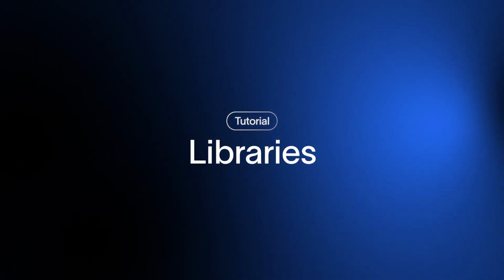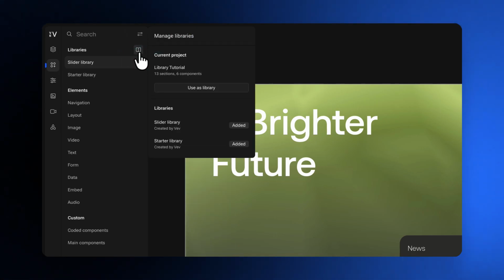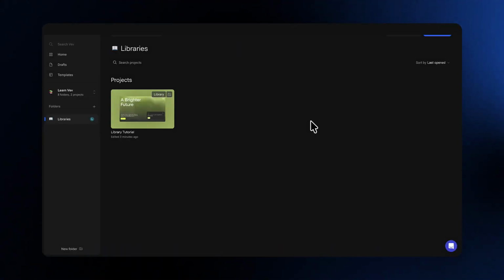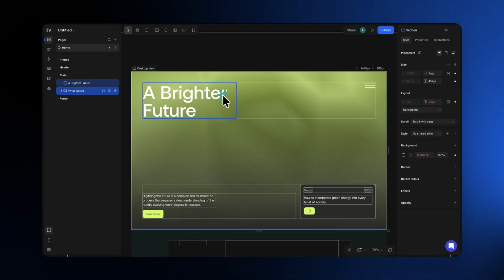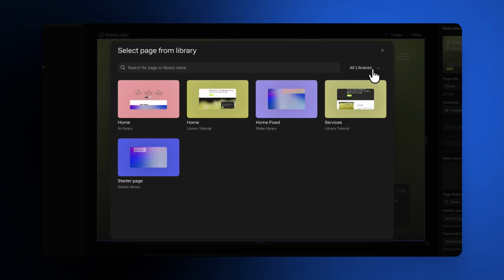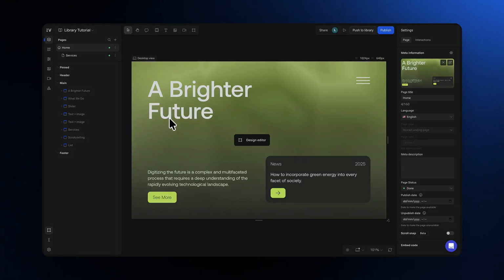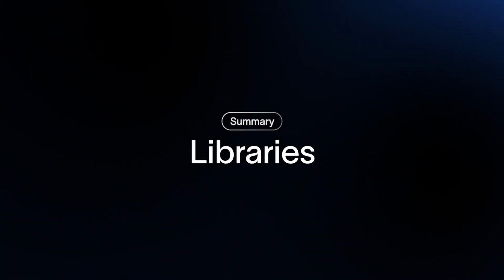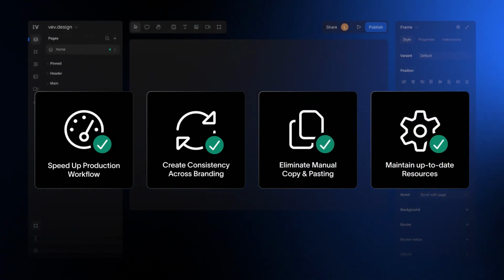How to Use Libraries in Vev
📖 Discover Vev's new Libraries feature

Libraries is your team's "single source of truth", guaranteeing everyone builds with the latest, approved designs. They allow you to save and reuse pages, sections, and components across all your projects, helping you and your teams scale consistently branded web content.

Let's dive into how to create, use and maintain a Library.